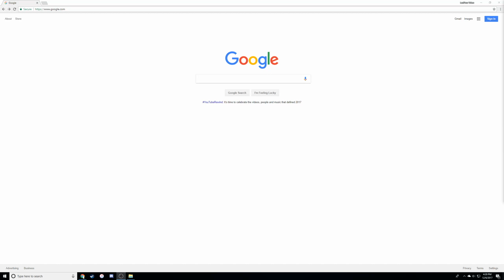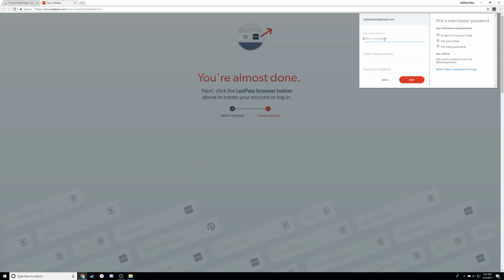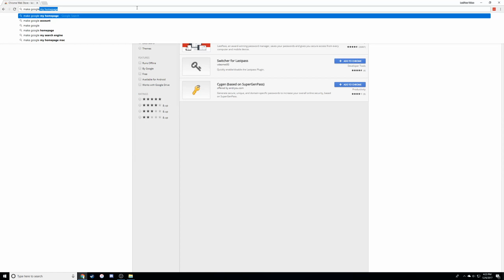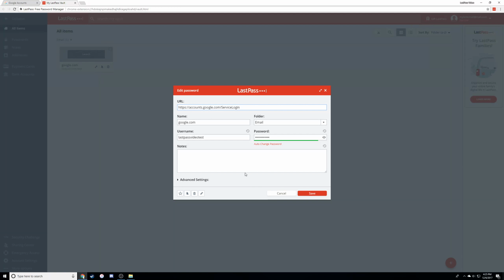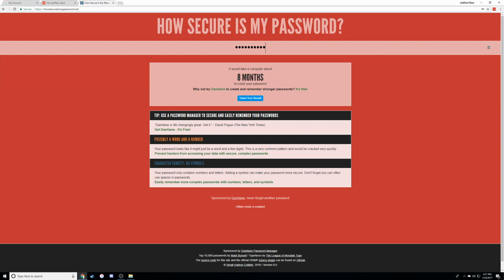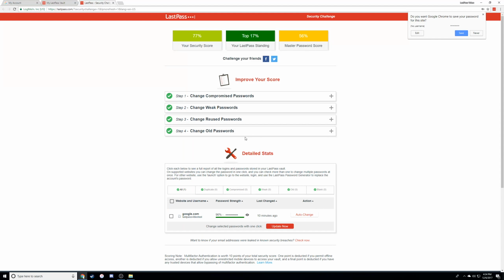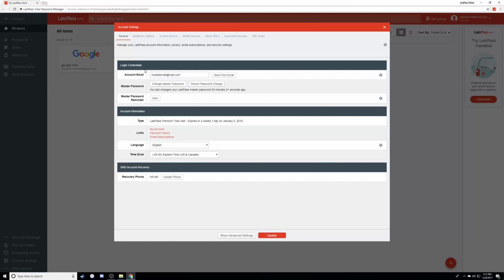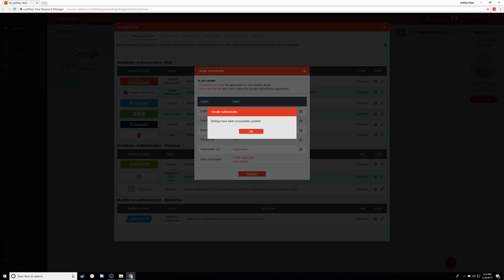LastPass Install and Use for Beginners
Used as a final project for my CS 232 Web Security Class.